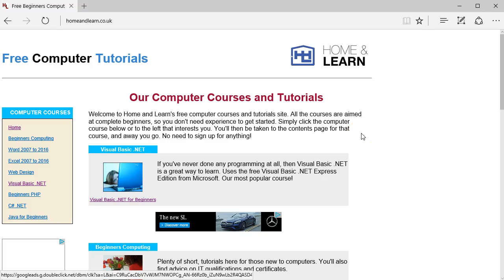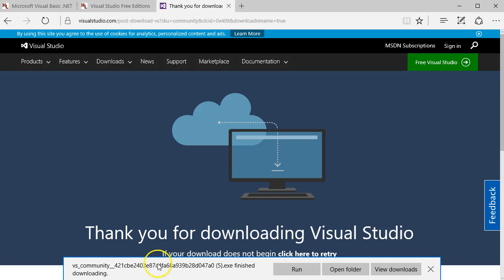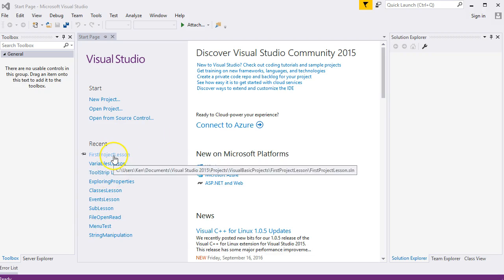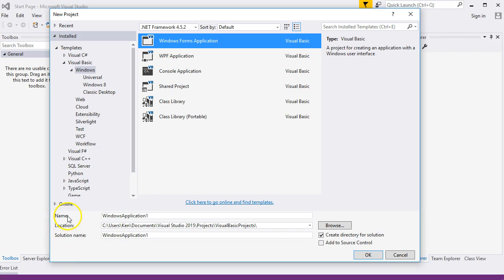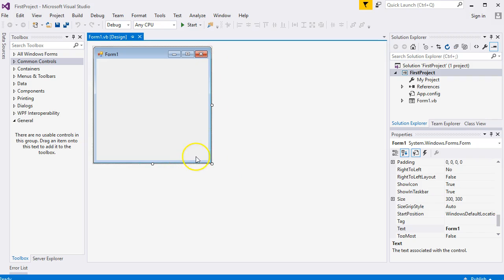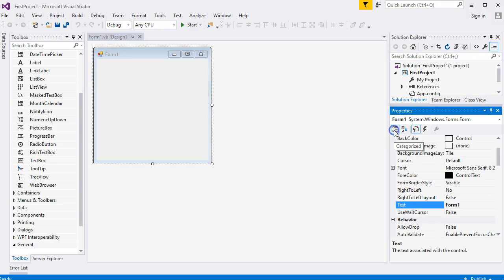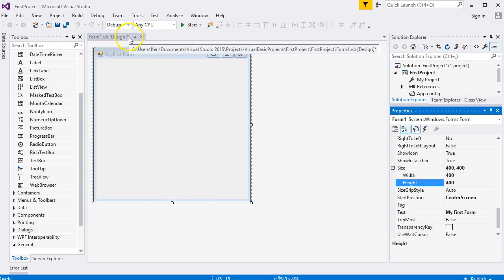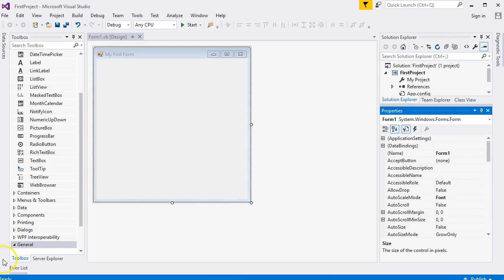Lesson1 - Visual Basic .NET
Programming for beginners. Getting started with Visual Basic .NET and downloading Visual Studio Community Edition.